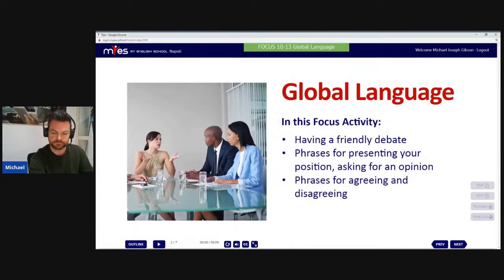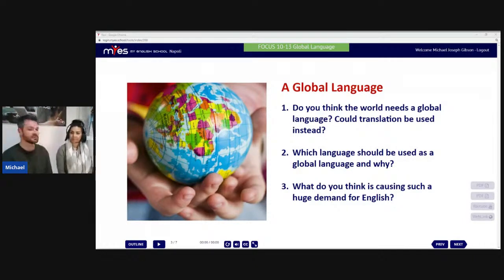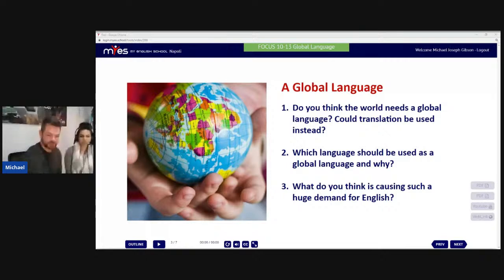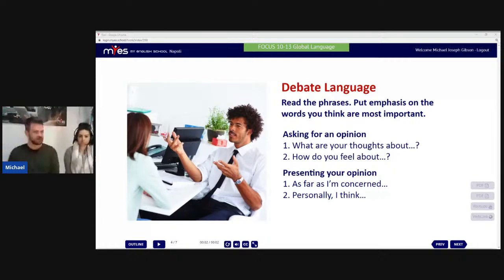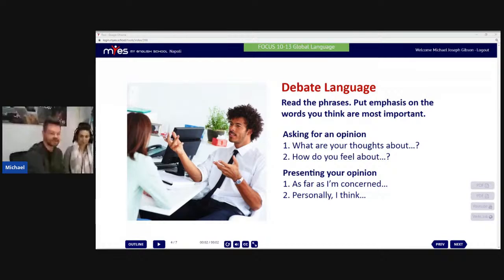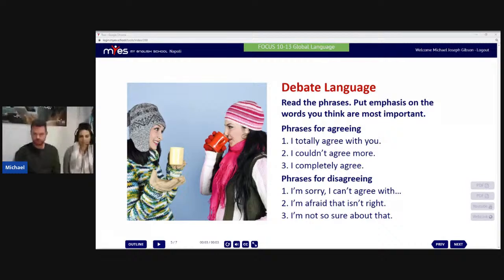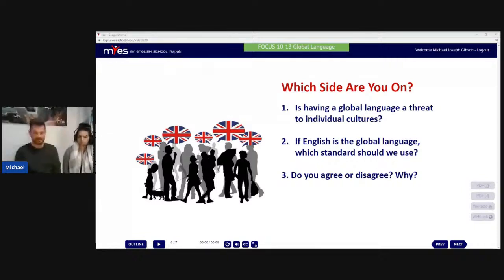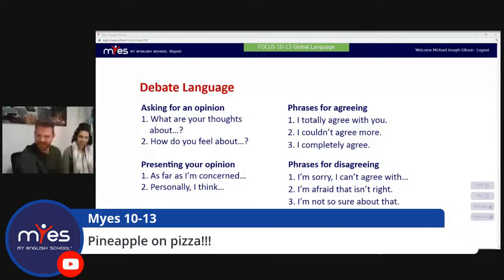Global Language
The evolution of English as a global language